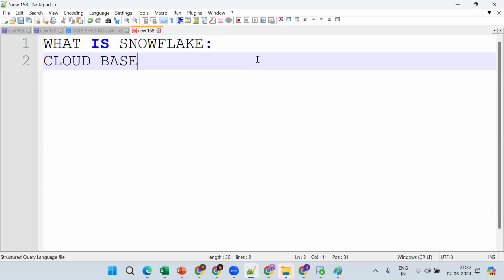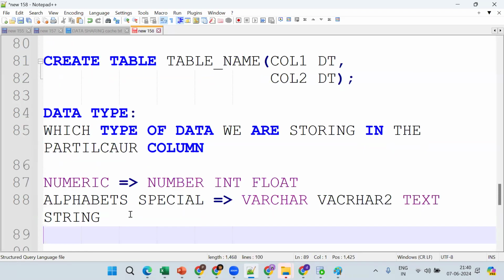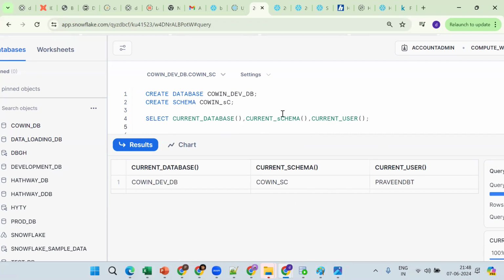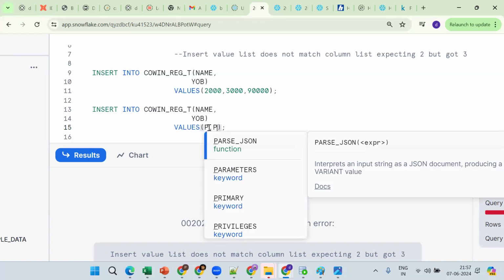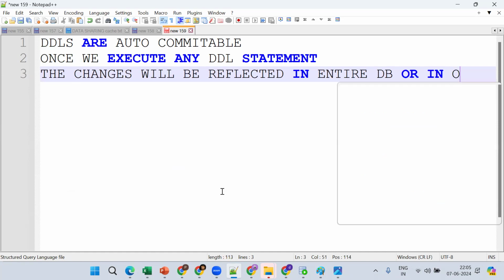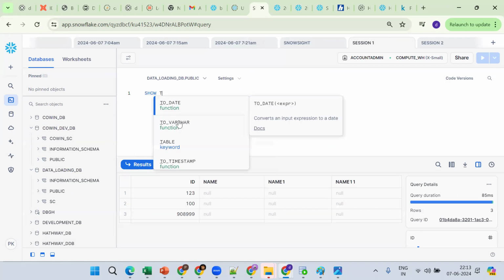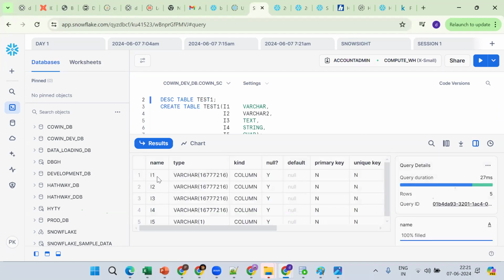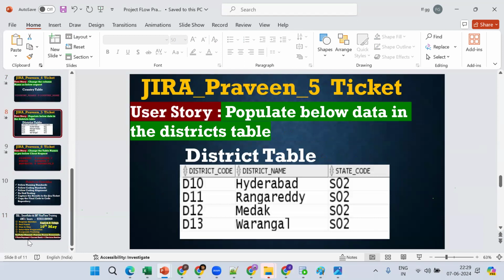Snowflake Demo | Snowflake Data Issues | Snowflake Tutorial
Snowflake Demo Day 1:
DDL DML TCL DRL
COWIN USE CASE
Snowflake Data Issues:
Data Type Issue
Data Size Issue
Columns Mismatch Issue